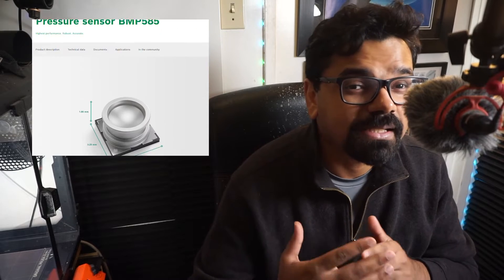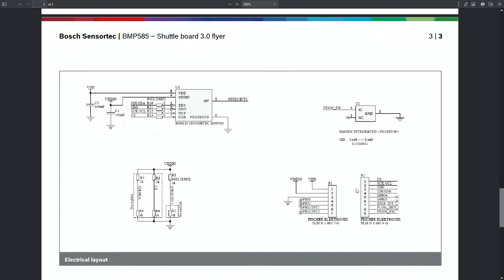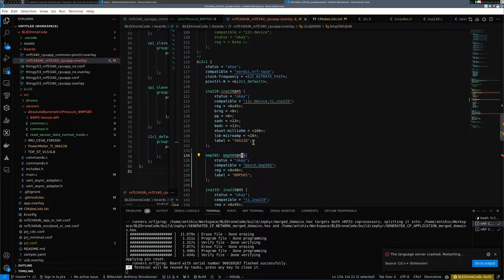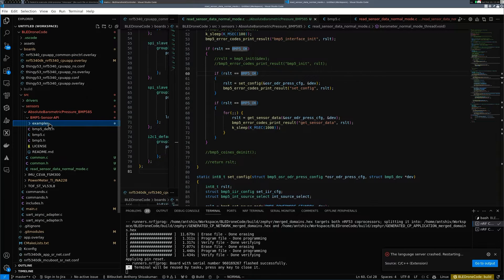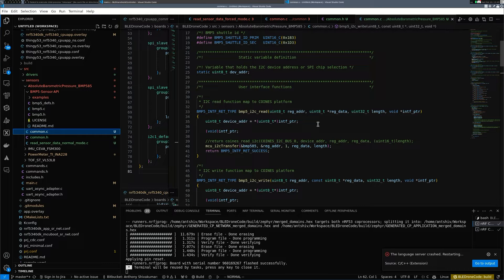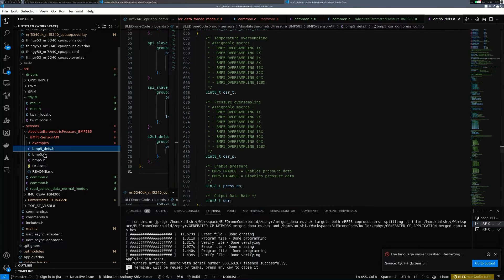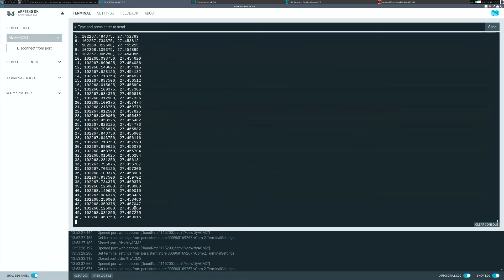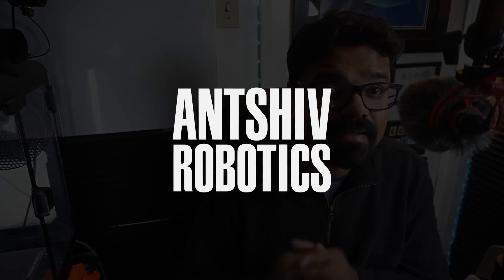Altitude measurement using Barometric pressure sensor (BMP585) with NRF5340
*** Open Source Repositories in github ***
The github repository to access the Drone code: